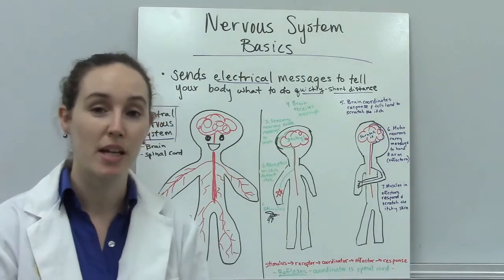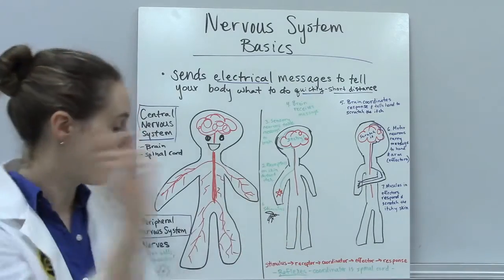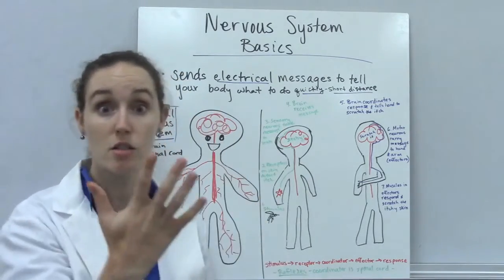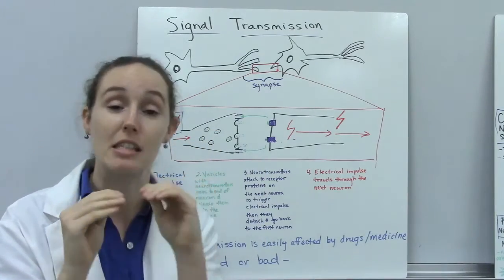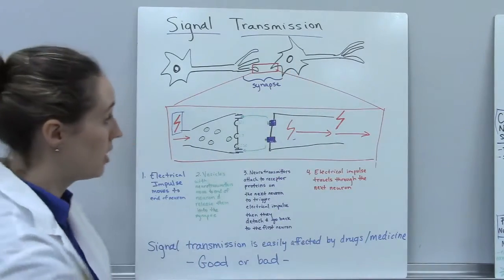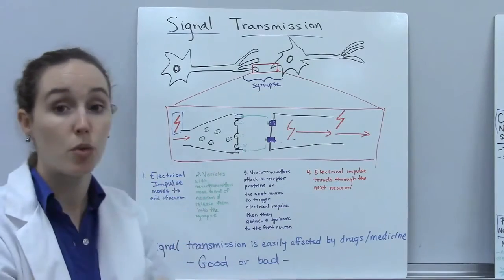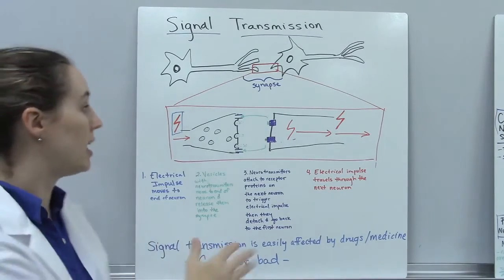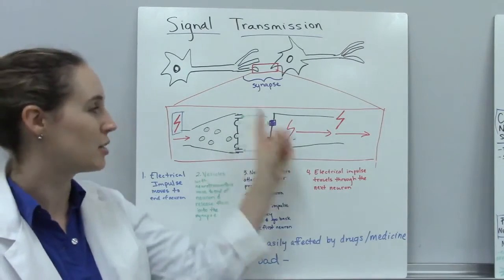Nervous System Basics Explained | Parts, Functions & Signal Transmission for AP Biology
Learn the basics of the nervous system in this clear, beginner-friendly AP Biology lesson! 🧠
We’ll explore:
Central vs. Peripheral Nervous System
Neurons and their main parts (dendrites, axon, axon terminals)
How your body responds to stimuli (with a mosquito bite example)
The reflex arc and spinal cord responses
Step-by-step signal transmission across a synapse
How neurotransmitters like serotonin work — and how drugs & medicines can help or harm

Perfect for high school biology students, AP Biology prep, or anyone curious about how the body processes information and reacts instantly.

📌 Timestamps:
00:00 Intro
00:05 What is the Nervous System?
00:38 Central vs. Peripheral Nervous System
01:51 Example: Mosquito Bite Response
03:23 Reflex Actions & the Spinal Cord
03:51 Signal Transmission Overview
04:27 Parts of a Neuron
05:04 How Signals Cross a Synapse
07:26 Neurotransmitters & Reuptake
08:33 How Drugs Affect the Nervous System